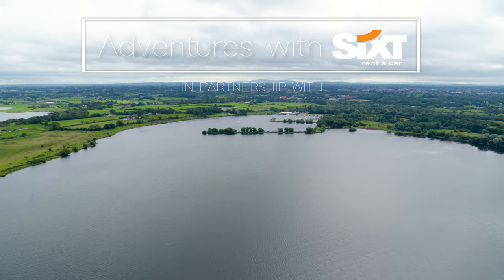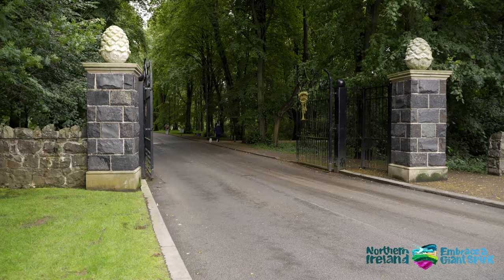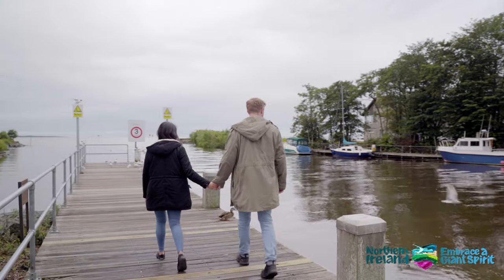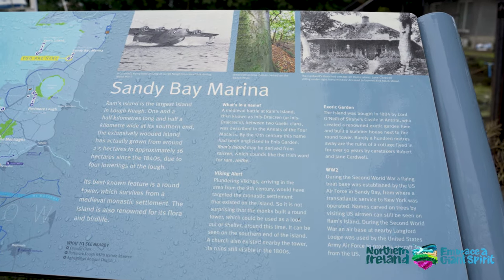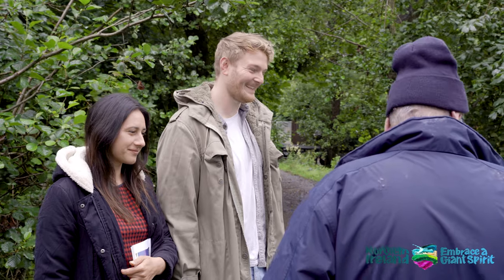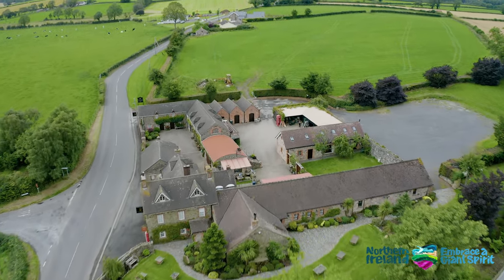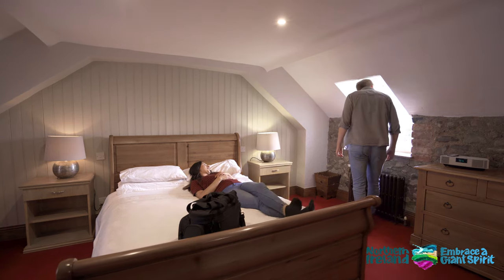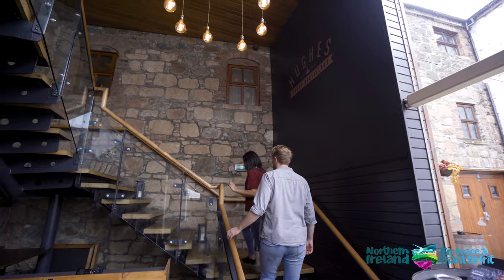Castles, Towers & Gardens Road Trip Lough Neagh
Take a road trip around Lough Neagh to explore some fascinating heritage sites including castle ruins, round towers, secluded islands and beautiful gardens. Our itinerary suggests where to stop for lunch and where to rest your head for an unforgettable trip to Ireland’s largest lake. We’ve designed the itinerary to be complete in one day, but you can change it to suit your schedule. Many of the places featured will need to be booked in advance.

ITINERARY TIMINGS

Arrive 10am – Antrim Round Tower – Depart 10.30am

Arrive 10.40am – Antrim Castle Gardens – Depart 12.15pm

Arrive 12.30pm – The Boat House (lunch stop) – Depart 2pm

Arrive 2.30pm – Sandy Bay Marina (trip to Ram’s Island) – Depart 5pm

Arrive 5.30pm – Clenaghans accommodation – stay overnight

Arrive 7.00pm – The Stillhouse for dinner​​​​​​​​

ANTRIM ROUND TOWER

Begin the day at Antrim Round Tower, where you can arrange to meet Donal from Belfast Mic Tours. Let Donal guide you around the scenic 28 metre Tower while telling you about the monastic settlement dating back to the 10th century.

Antrim Round Tower: 14 Steeple Rd, Antrim BT41 1BL

CLOTHWORTHY HOUSE & ANTRIM CASTLE GARDENS

Clotworthy House
Make your way to Clotworthy House & Antrim Castle gardens, where with the help of Mike’s pictures and engaging storytelling, you will step back in time to see what life was like when the Skeffington family began laying out the gardens in the 17th century. While the castle itself was destroyed by fire in 1922, the principal Anglo-Dutch water features of the gardens have remained largely intact.
Clotworthy House & Antrim Castle Gardena: Randalstown Rd, Antrim BT41 4LH

THE BOATHOUSE RESTAURANT

After a fascinating history lesson, continue on to the Boathouse for a delicious lunch. The Boathouse restaurant is located at the Gateway centre at Antrim Lough shore. The restaurant has a mouth-watering menu serving quality fish dishes, classics with a twist, and stunning wood fired pizzas made in an authentic Italian pizza oven.

The Boathouse offers spectacular views over Lough Neagh, thanks to the stunning glass exterior. A view you’ll never tire of, while enjoying delicious, freshly cooked dishes, tempting desserts and home-bakes.  We recommend you make a reservation in advance, particular during the weekend

RAM’S ISLAND

Continue your journey down the eastern shore to Sandy Bay Marina, hop aboard the Island Warrior and take a short boat journey to Ram’s Island where you will explore a round tower from the remains of a 1000 year old Celtic monastic settlement and the ruins of the O’Neill family’s nineteenth century summer house.

Your guide Michael, will explain the history of the island, how it was last permanently inhabited in the 1920s by the Cardwell family who were caretakers for the O’Neill’s. The remains of Cardwell’s harbour, left dry by the lowering of Lough Neagh, can be seen near the ruins of the Cardwell’s house.  The island is brimming with World War history, and features a refurbished Guinness barge where visitors can enjoy light refreshments by prior arrangement.

The departure point for the boat to Ram’s Island is: Sandy bay Marina 17 A Shore Road, Lough Neagh, Glenavy BT28 2LQ

CLENAGHANS APARTMENTS

Head on to Soldierstown where you will find a historical gem, Clenaghans Apartments, which has been in the same family for almost three centuries. Boasting 3 large and 4 regular-sized self-catering apartments on the property, each equipped with fully functioning kitchens, relaxing living spaces and the comfiest of double beds. Each has its own character and has been finished with the utmost attention to detail. Once you have dropped your bags off and settled in it’s time to head for dinner.

Clenaghans Accommodation, 48 Soldierstown Road, Craigavon, BT67 0ES

The StillHouse, Moira
Stop in at The StillHouse, a family owned Distillery & Gastropub in the beautiful village of Moira Co Down.  It’s the home of award winning RubyBlue Potato Vodkas and Fruit Liqueurs. You can book a tour of the small batch distillery, sample the spirits and seasonal creations from the liquid deli or go to Gin School and Distil your very own bottle (so long as you’re not the designated driver)!

The Kitchen team are passionate about flavour and true advocates of local produce, Blackpudding Scotch egg, Guinness braised ham hock and sticky toffee pudding are favourites on the menu.

61 Main St, Moira, Craigavon BT67 0LQ